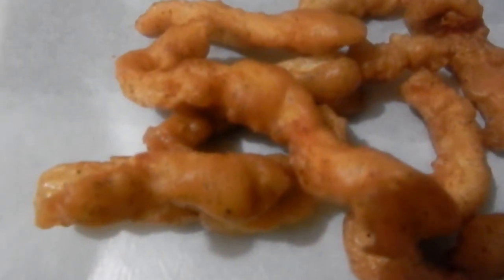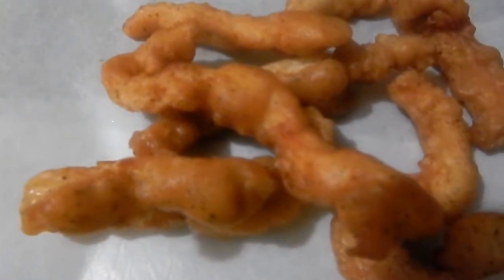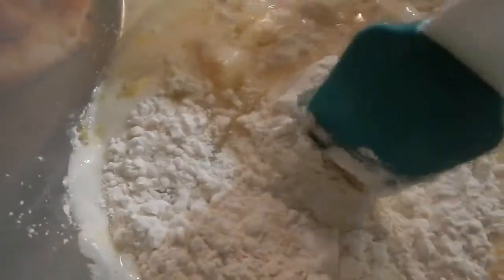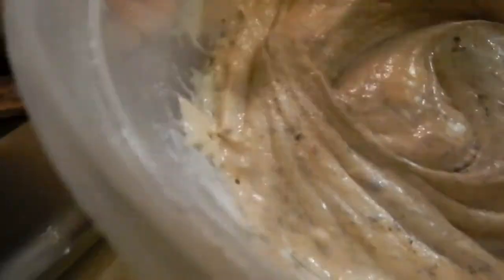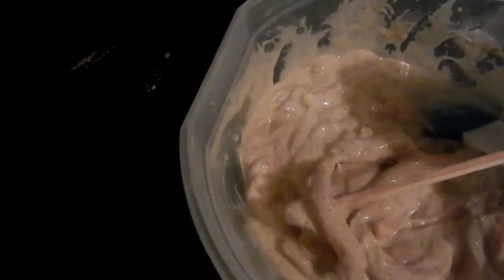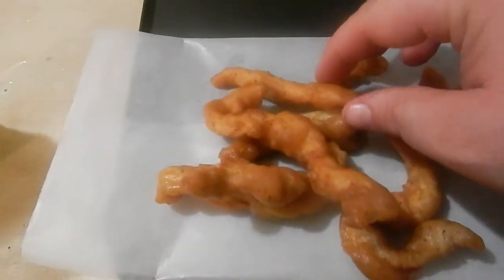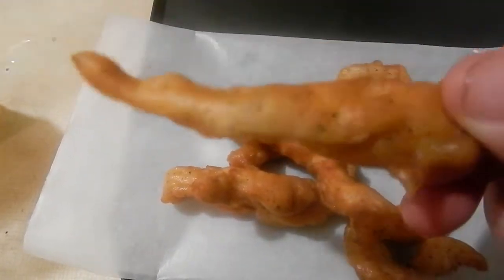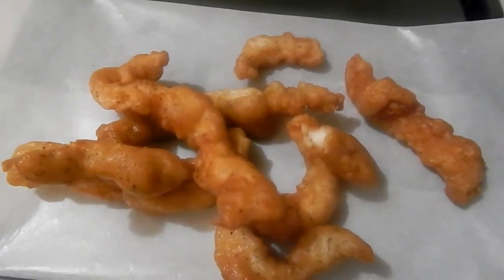chicken fingers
Chicken Fingers these are some of the most tender flavor Chicken Fingers they are so delicious come and watch how i make these Chicken Fingers for the recipe to the Chicken Fingers batter look below

 1 Large egg
1/2 salt
1 tsp black pepper
1/2 tsp smoked paprika
1/2 tsp  Garlic Powder
1/2 cup club soda
3 tbsp Corn Starch
3/4 cups self rising flour
2 tbsp cookin oil